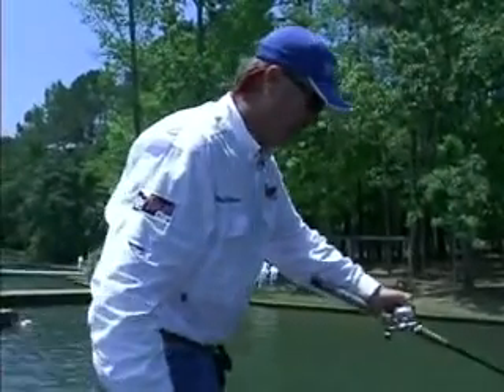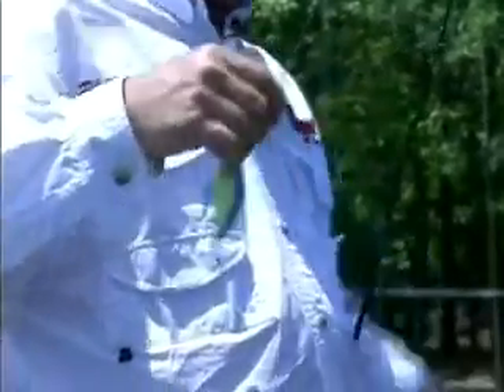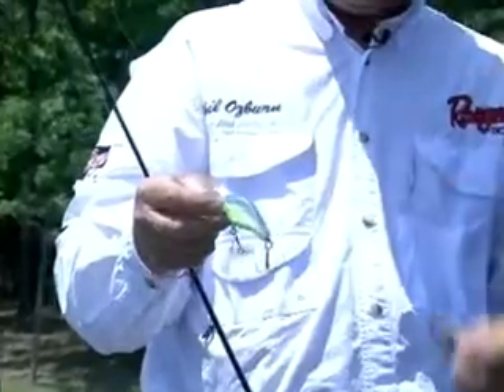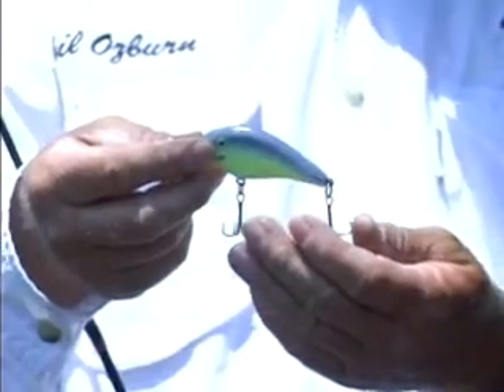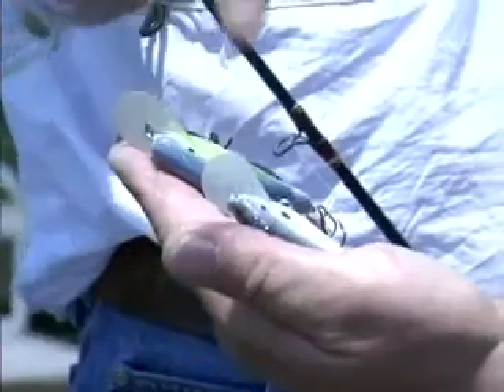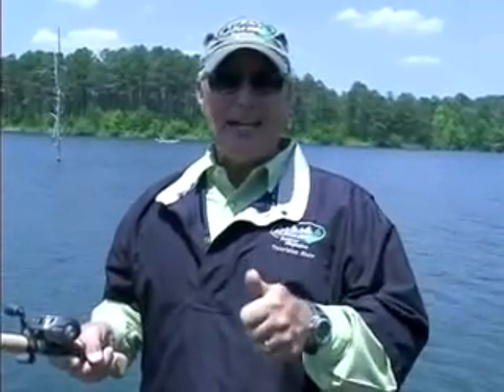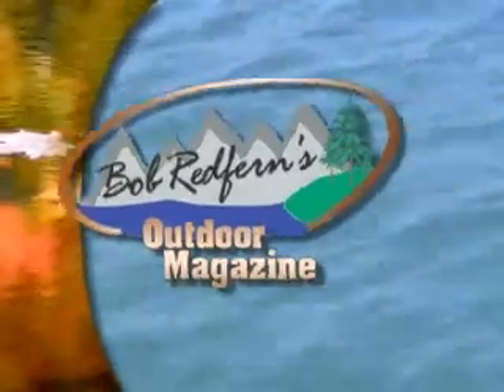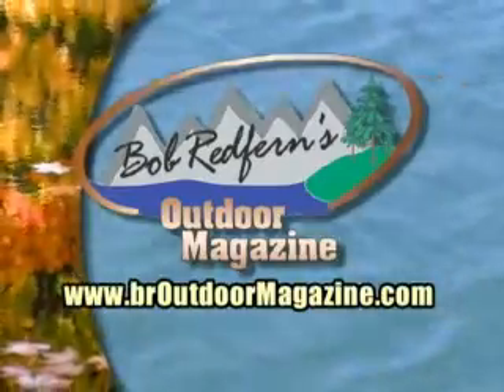Bob Redfern's Outdoor Magazine - Georgia Largemouth Bass Fishing - Part 106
Bob Redfern's Outdoor Magazine is a great show and Outdoor Hub is proud to share our playlist with you

Join Bob Redfern on Lake Oconee in Georgia as he chases Largemouth Bass on this episode of Bob Redfern's Outdoor Magazine. Great tips, lots of action and a recipe for your catch are all a part of this episode.